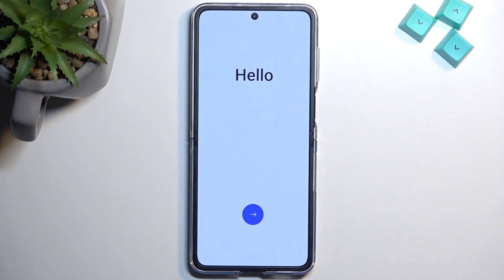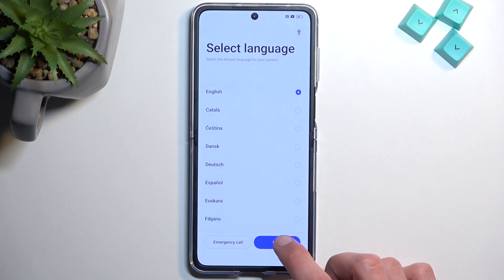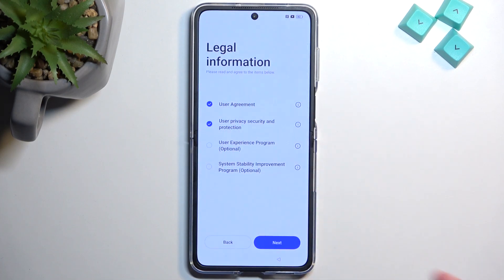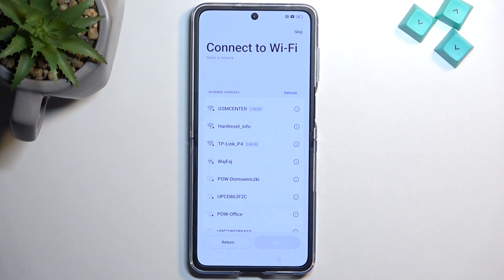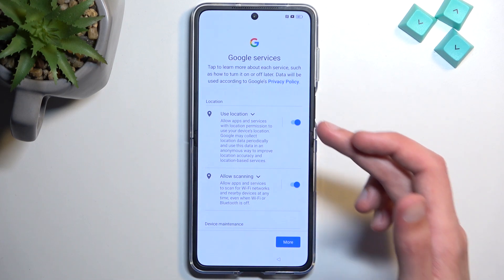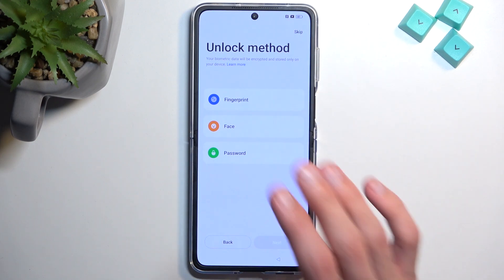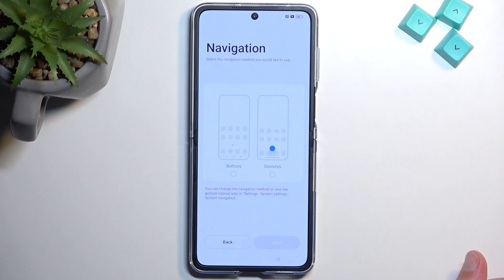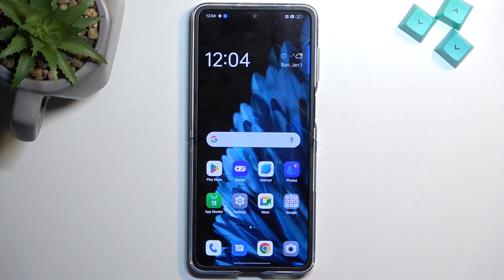How to Set Up the System on a OPPO Find N2 Flip - Initial System Setup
This YouTube tutorial will guide you through the initial system setup process for your OPPO Find N2 Flip. From powering on the device to configuring basic settings, we'll cover everything you need to know. Learn how to connect to Wi-Fi, log into your Google account, set up facial recognition and fingerprint scanning, and customize your home screen with widgets and shortcuts. By the end, you'll have a fully set up device that's ready to use. Whether you're new to OPPO or just need a refresher, this tutorial has got you covered.

How to undergo the initial system setup on an OPPO Find N2 Flip? What to do during a system setup on an OPPO Find N2 Flip? How to setup the Android on an OPPO Find N2 Flip?